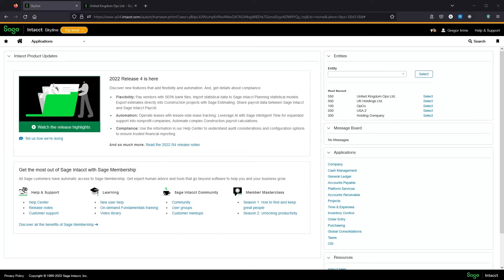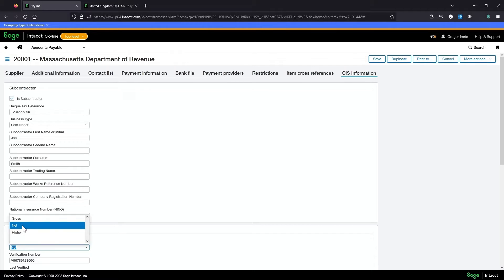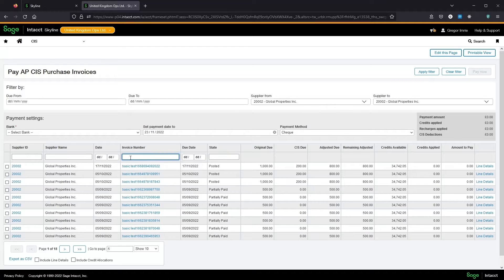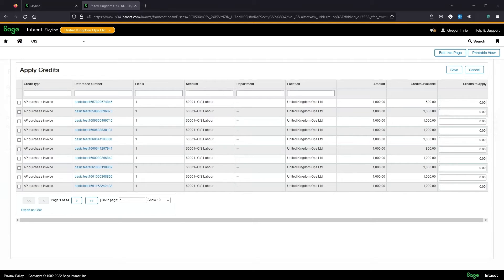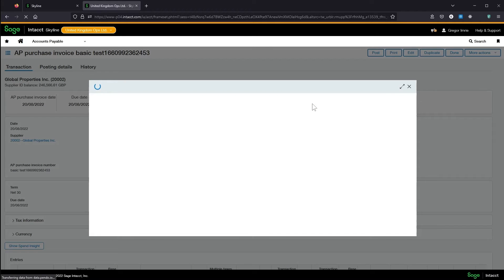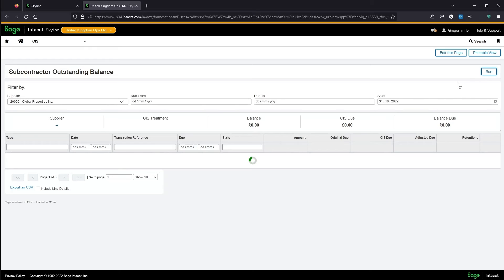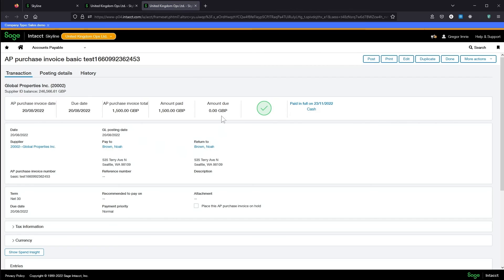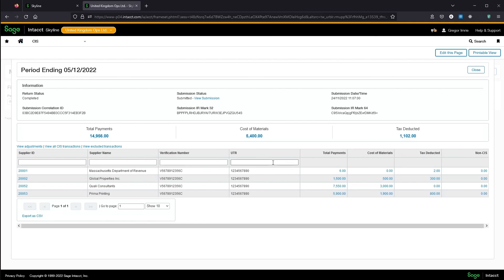Sage Intacct - CIS module demo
The CIS module is a Solutions for Accounting created module that adds the ability to automatically calculate and apply CIS deductions when raising payments for subcontractors.

In this video, our expert Gregor goes through the CIS module in detail.

Solutions for Accounting is a Derbyshire-based business and the UK’s leading provider of Financial Management and CRM Software Solutions, helping businesses to drive business growth.